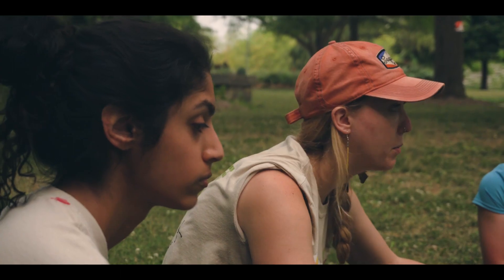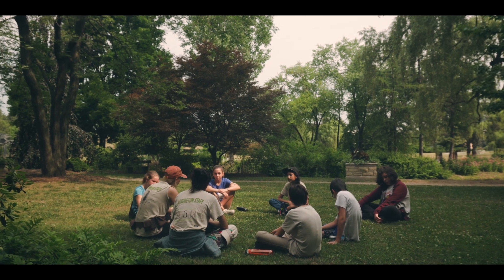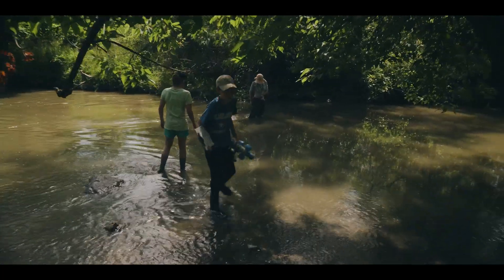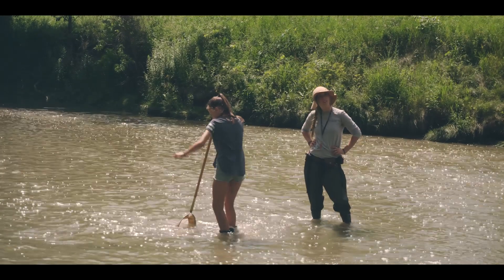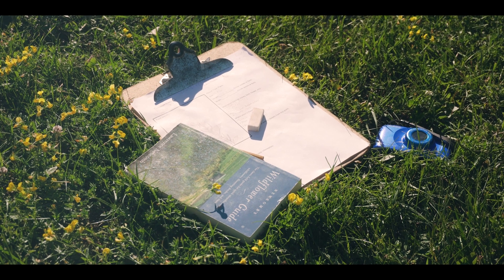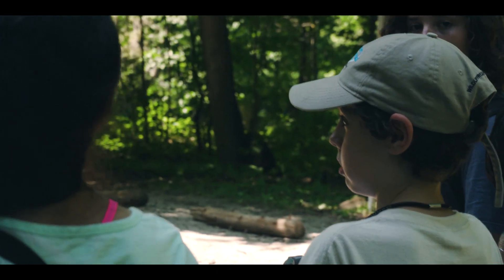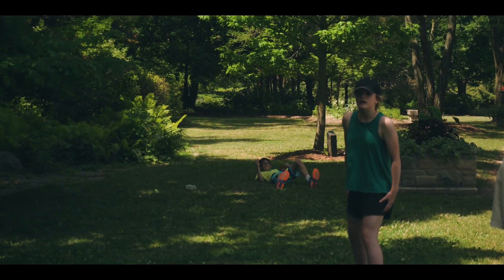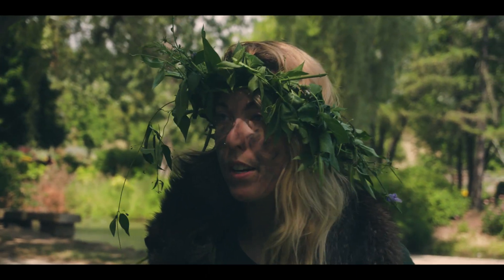Jr. Naturalists at the Humber Arboretum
The new Jr. Naturalist day camp at the Humber Arboretum is based out of the Centre for Urban Ecology, but campers spend most of their time outdoors where knowledgeable staff guide them through specialized activities in the forest, river, meadows, wetlands, gardens, and ponds of this 250 acre urban greenspace. Active and engaging, this program is for curious youth ages 12-13 and focuses on exploring the West Humber Valley’s flora and fauna in greater detail.

Filmed and edited by Brandon Lau for the Humber Arboretum